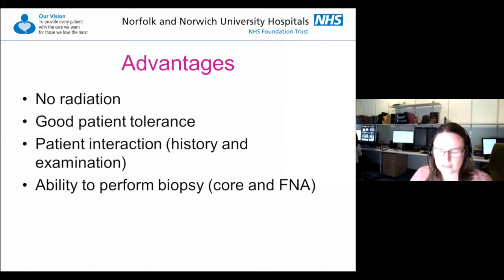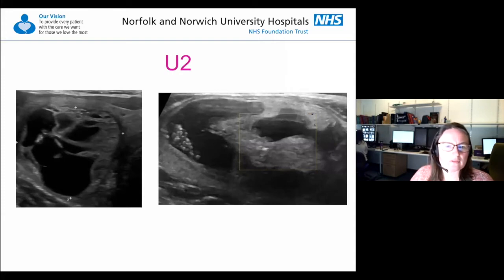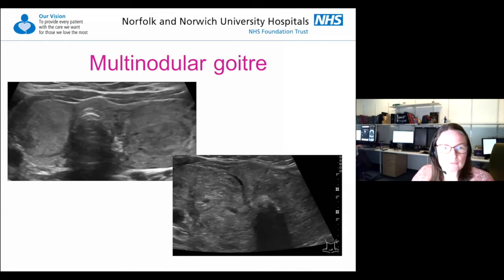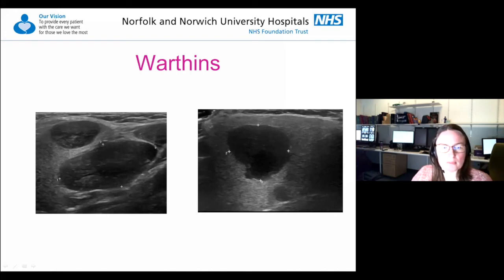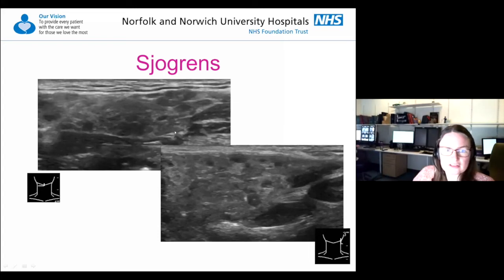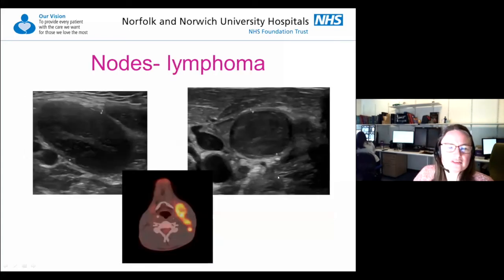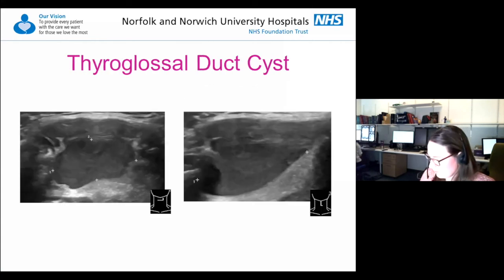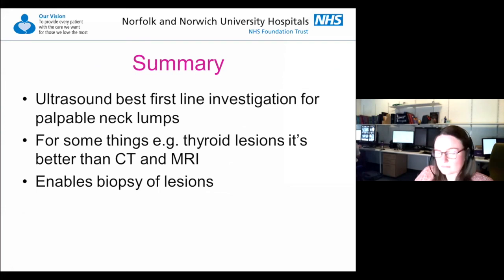Head & Neck | Neck Ultrasound | Dr Susan Wilde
Dr Susan Wilde, Consultant Radiologist,
Norfolk and Norwich University Hospitals NHS Foundation Trust

Norwich ENT Radiology Course 12th March 2021

1. Head and Neck – Cervical lymphadenopathy in adults; Head and neck malignancies in the upper aerodigestive tract excluding the oral cavity; Neoplastic salivary gland disease; Oral pathology

00:17 - Advantages of Neck USS
01:18 - Disadvantages of Neck USS
01:58 - What Can We See?
02:17 - Thyroid
06:38 - Multinodular Goitre
07:57 - Reidel's Thyroiditis
08:46 - Salivary Glands
09:20 - Pleomorphic Adenoma
10:01 - Warthins Tumour
11:04 - Parotid Cyst
11:35 - Salivary Stones
12:24 - Chronic Sclerosing Sialadenitis (Kuttner's Tumour)
13:24 - Sjogrens
14:15 - Metastatic SCC
15:03 - Carcinoma Ex Pleomorphic Adenoma
15:41 - Normal Nodes
17:17 - Nodes - Lymphoma
17:45 - Nodes - Metastatic SCC
18:22 - Nodes - Infection
18:55 - Other Neck Masses
19:07 - Lipoma
19:45 - Branchial Cleft Cyst
20:30 - Thyroglossal Duct Cyst
21:03 - Nerve Sheath Tumour
21:54 - Dental Infection
22:48 - Neck Mass - Tip of the Iceberg
23:30 - Summary